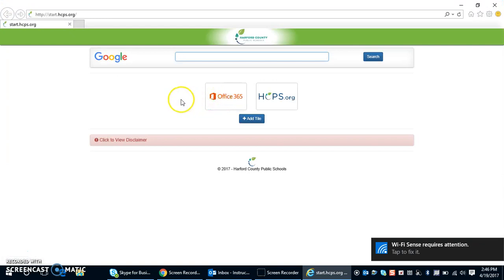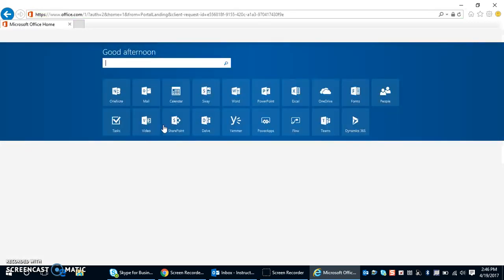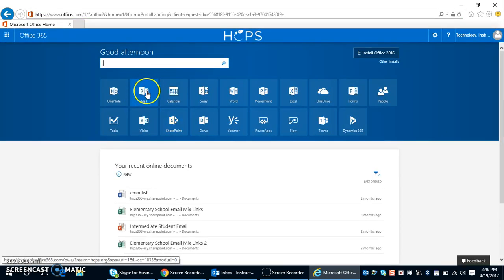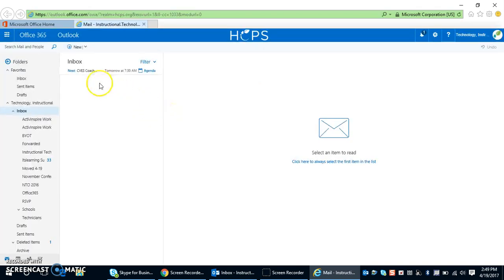Outlook Web App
Accessing email through Outlook Web App of Office 365